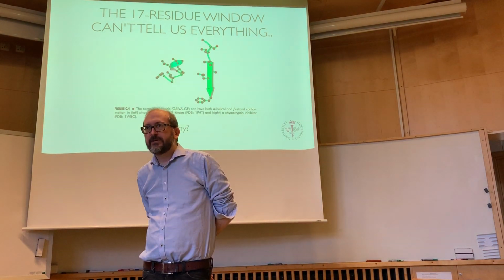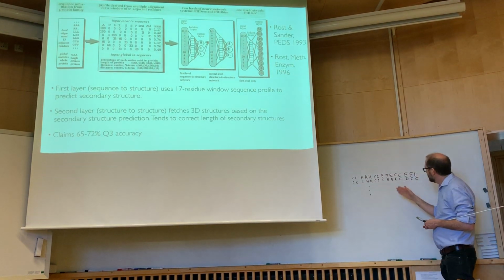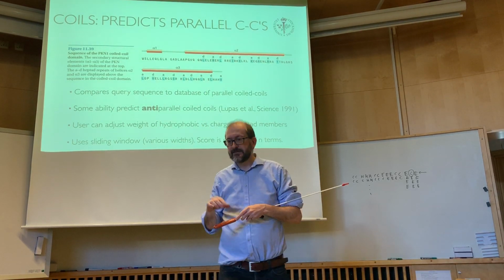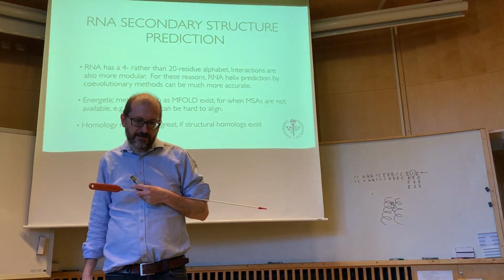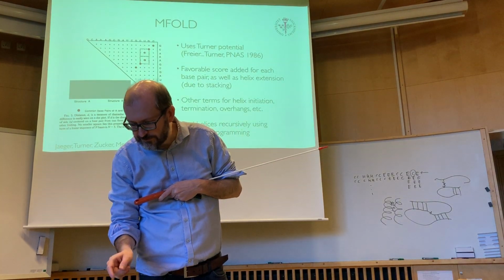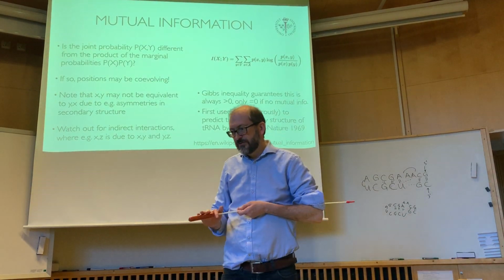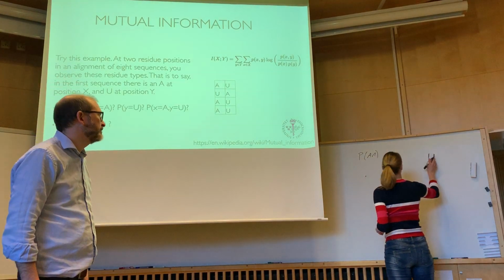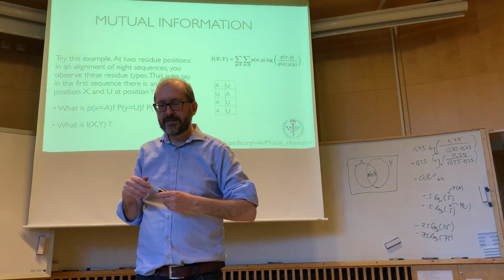Secondary structure prediction day 2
Bioinformatics KB7017
Spring 2020